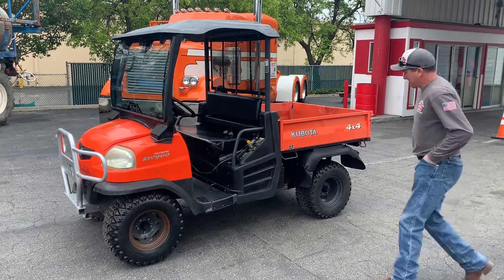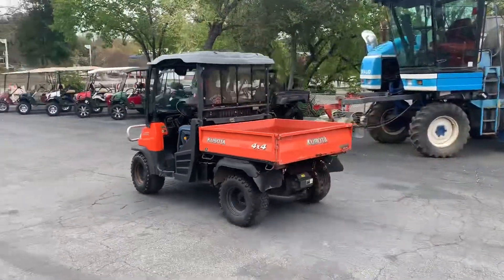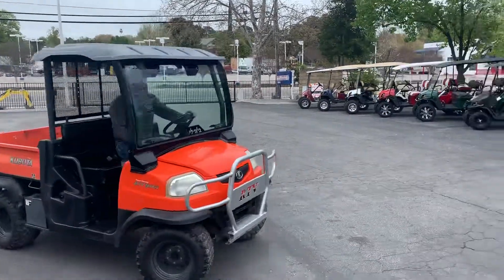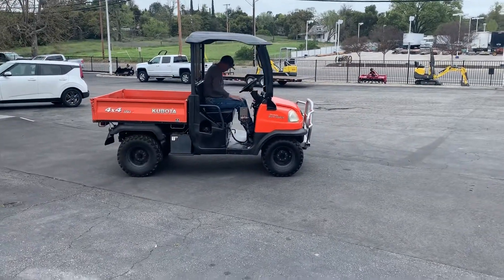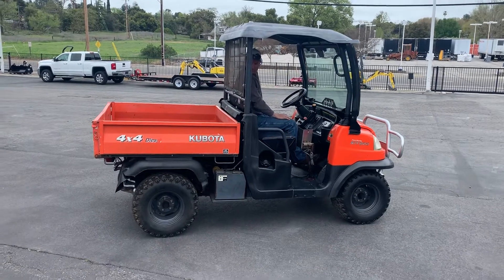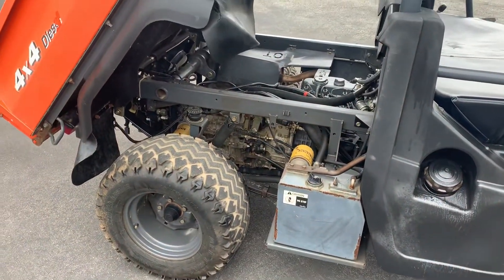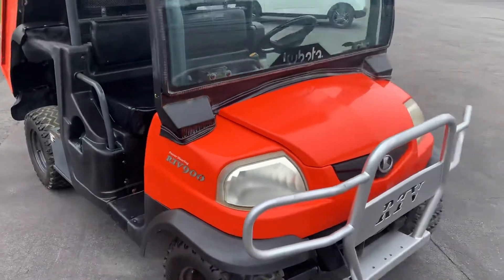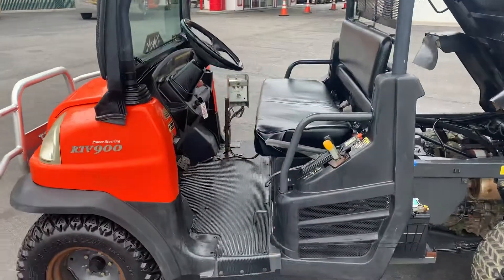Kubota RTV Diesel 4x4